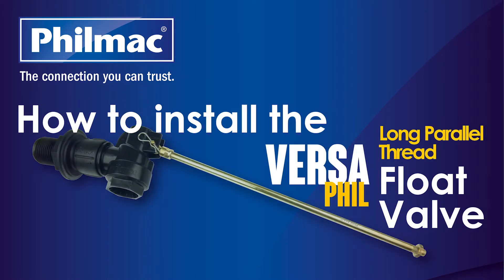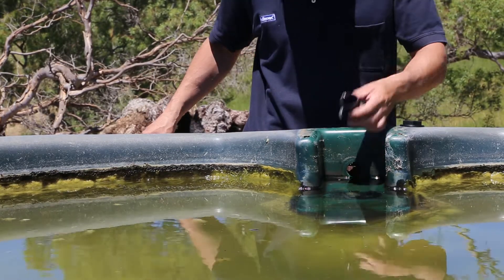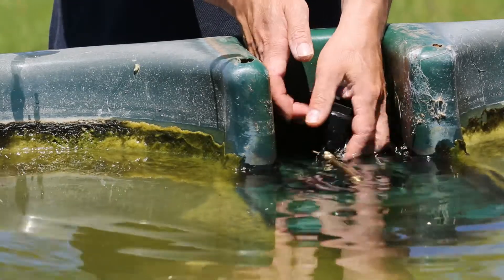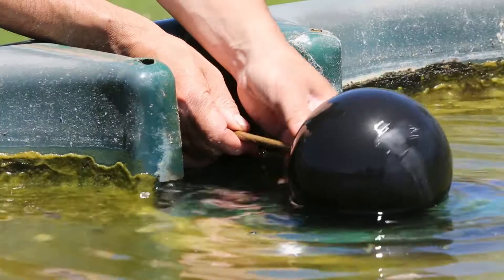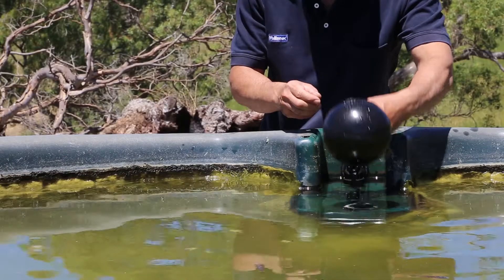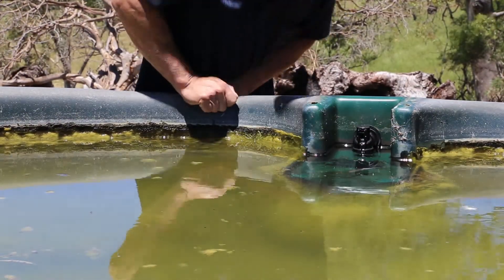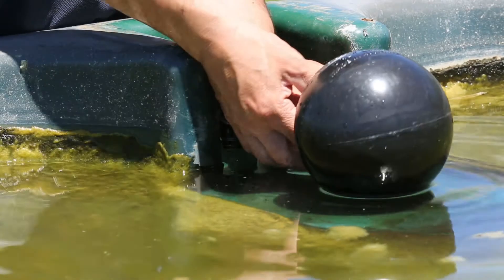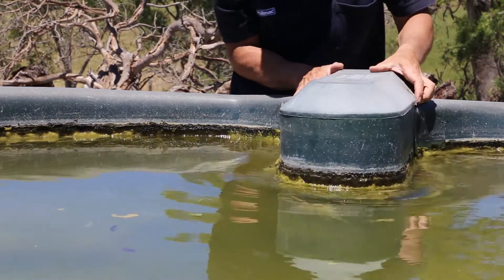How to install the Philmac VersaPHIL Long Parallel Thread Float Valve